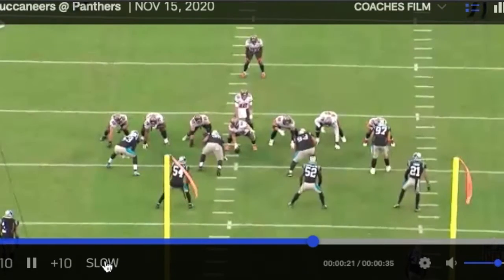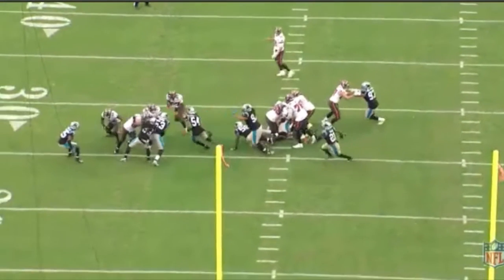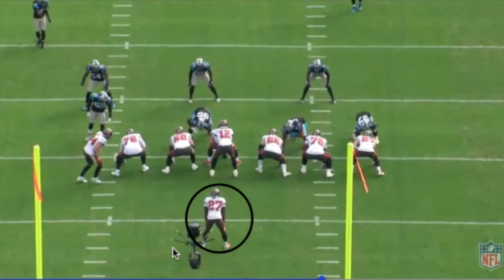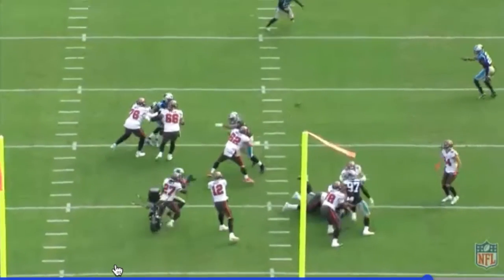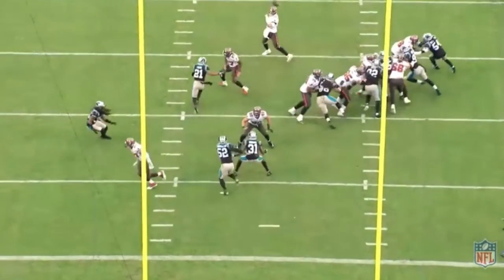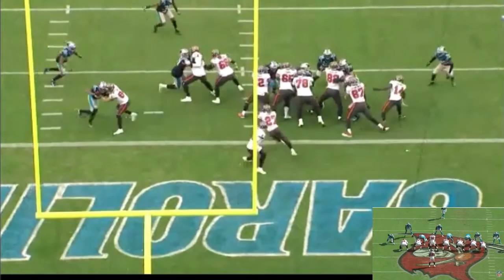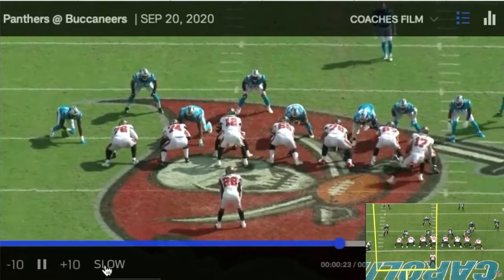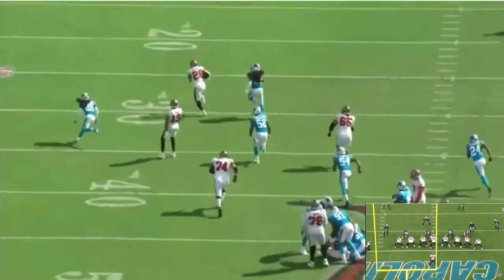Blake Anthony's Perspective on Ronald Jones's Huge Day vs. Panthers